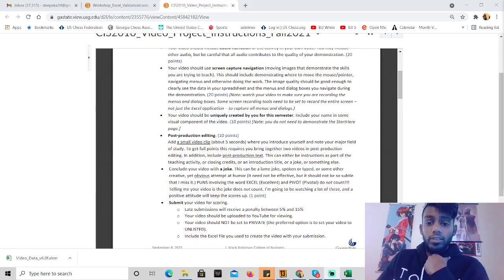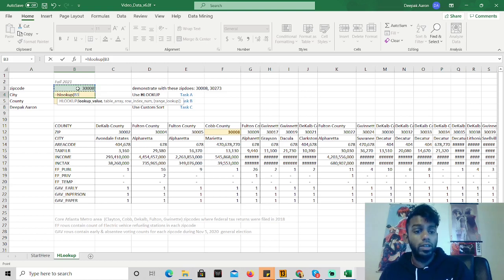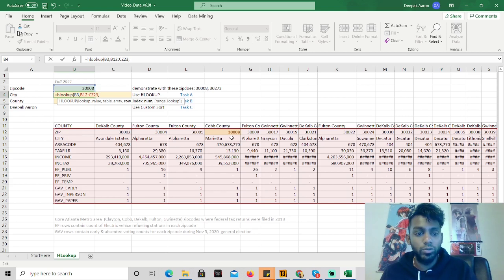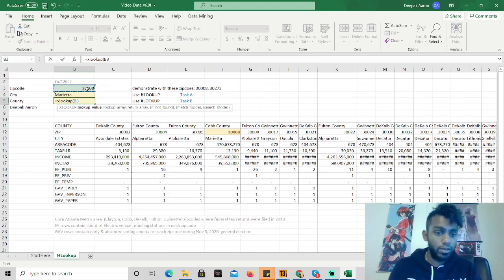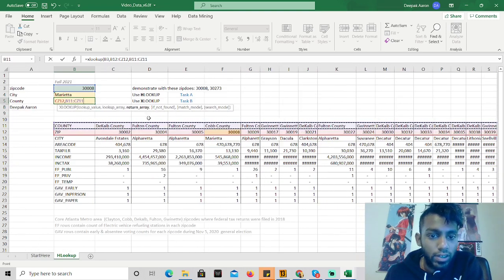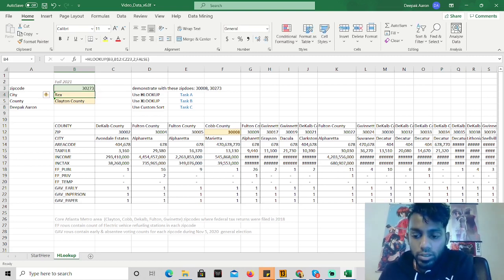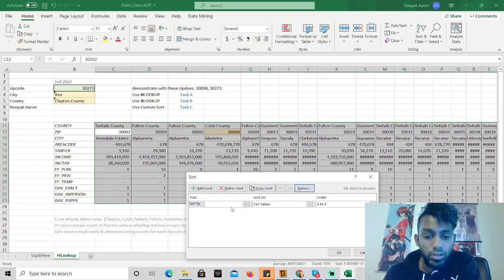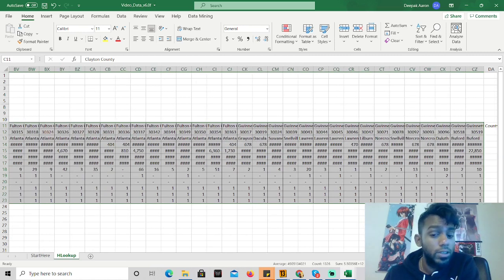Excel Video Project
Demonstrating how to use Hlookup, Xlookup, and horizontal shift.